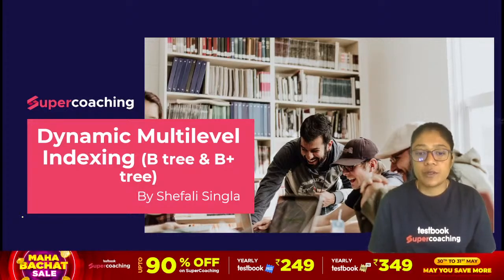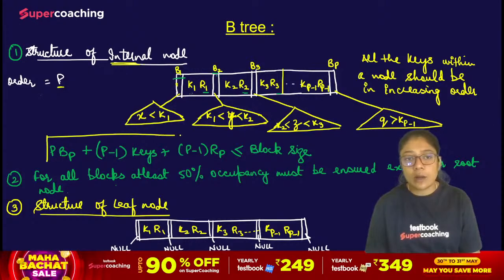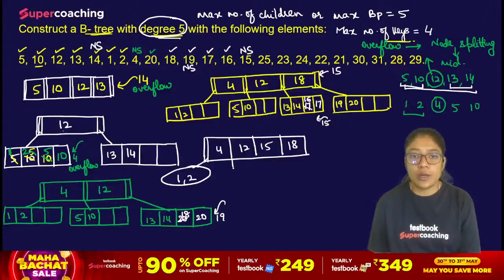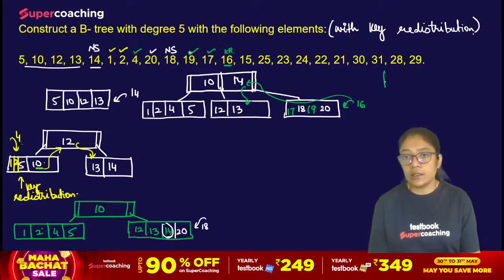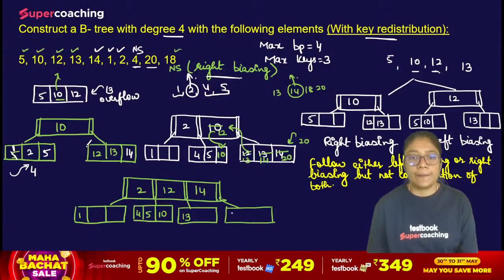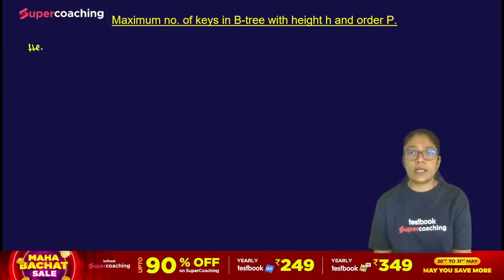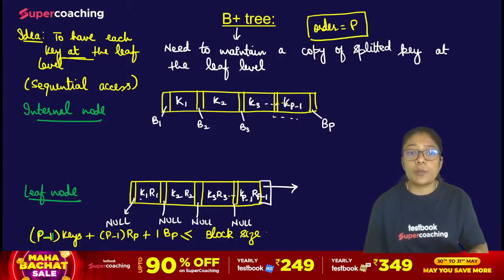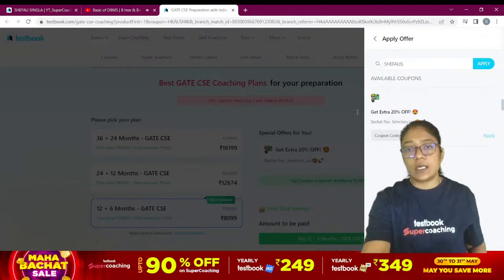Basic of DBMS | B tree & B+ tree | GATE CSE 2024 Preparation | By Shefali Ma'am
v=_ENH6NxoS0g&list=PLGQ-fNlb4a6btiLR1HAdQseVL43vZ58va

1. 30+ Courses by Super Teachers
2. 2500+ live classes by Experts
3. Dedicated doubt clearing sessions.
4. Take the advantage of real-time interaction with India’s best teachers
5. 500+ study notes for all subjects
6. 1000+ Full Mock Tests